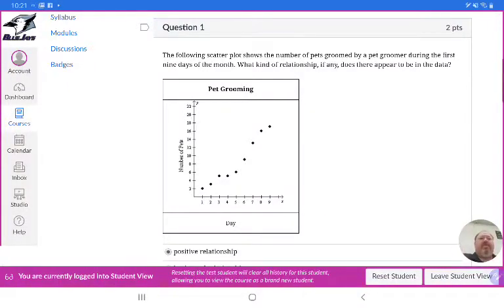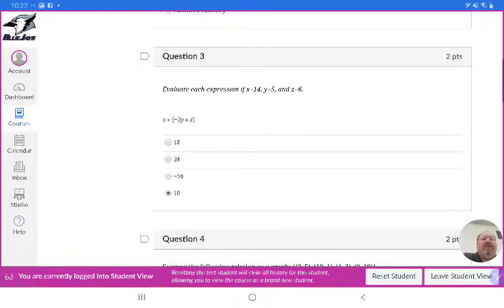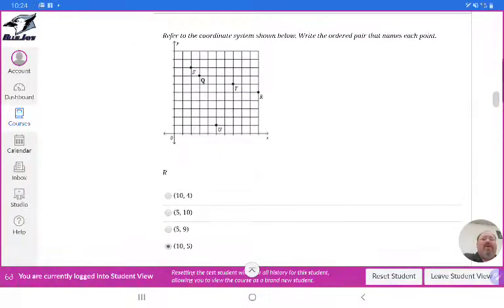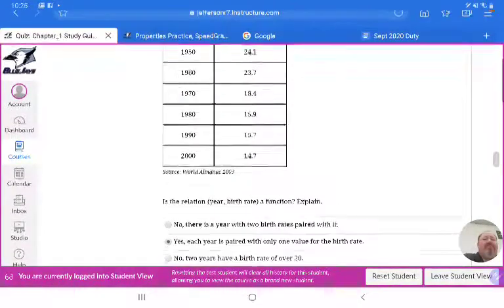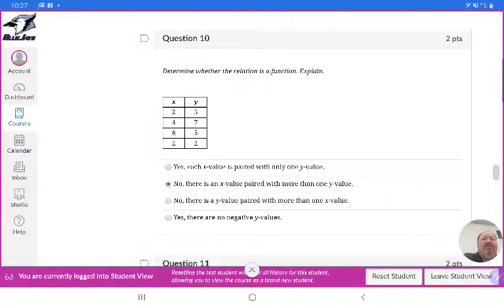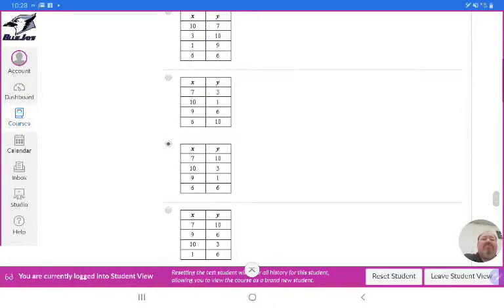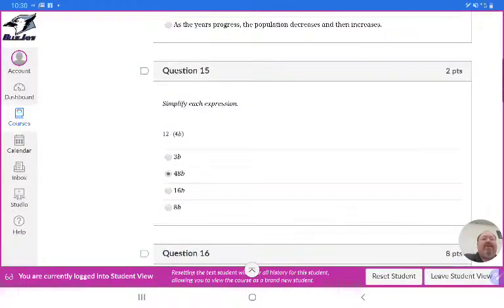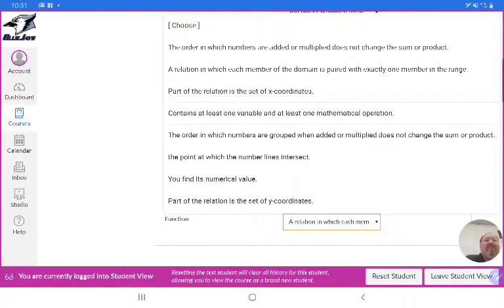September 21, 2020